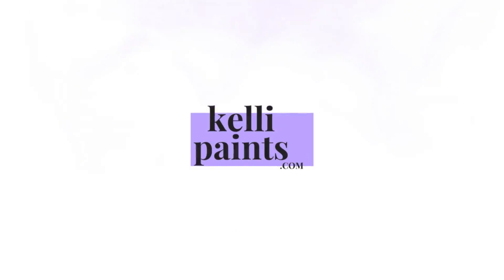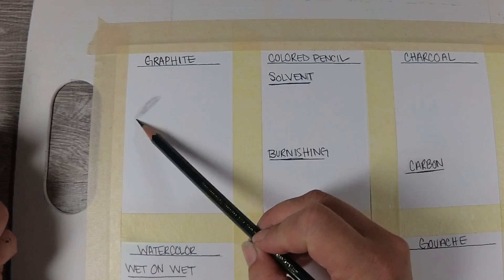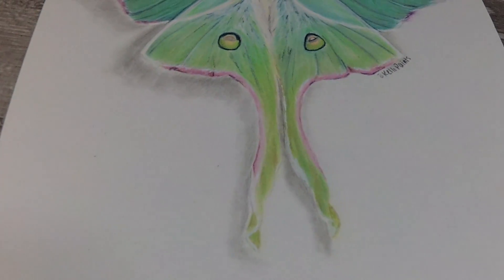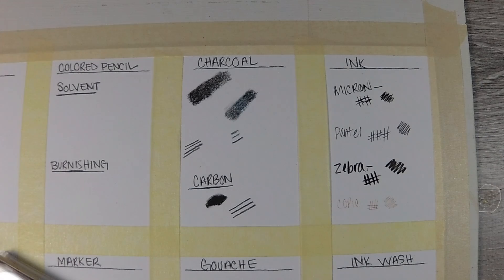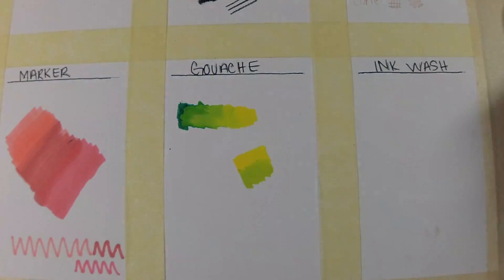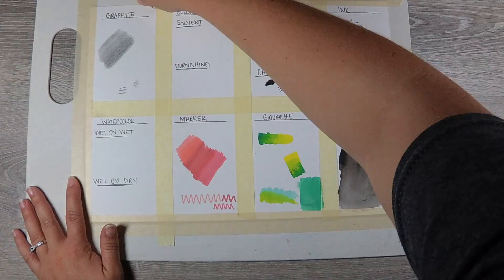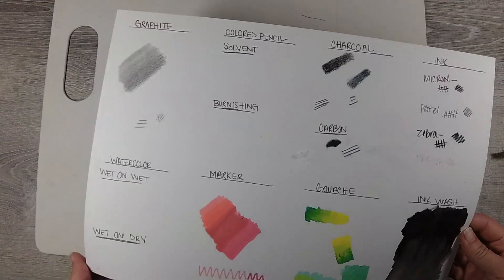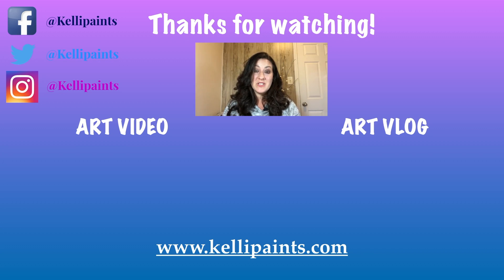Stonehenge AQUA Paper REVIEW and DEMOS!!!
Hey Guys! In this video I review the Stonehenge Aqua 140lb HOT PRESSED watercolor paper! I test it against a bunch of mediums and do two full projects so I do feel I have given this paper more then a fair trial period. I hope you enjoy the review and find it informational enough to make a decision on if you want to try this paper or not.
xoxo- Kelli

Music
Turquoise by Dye O